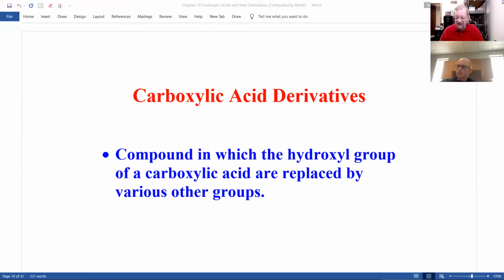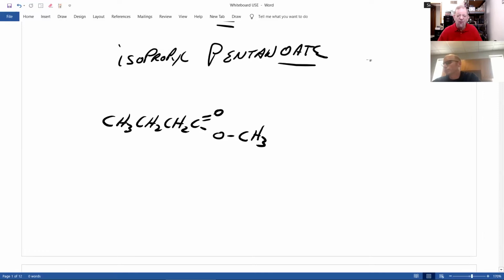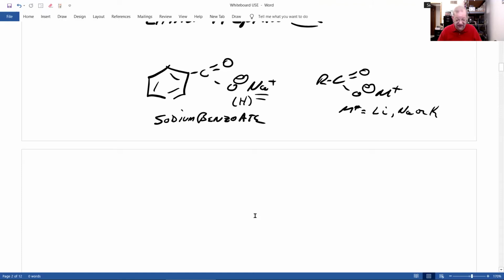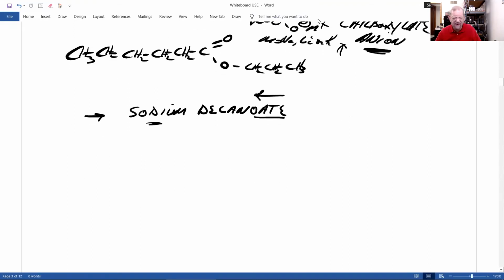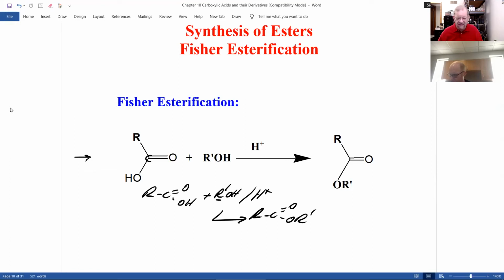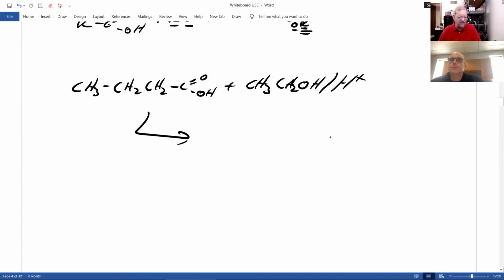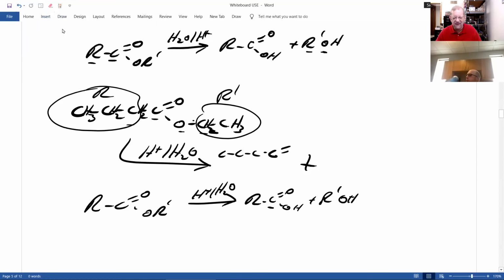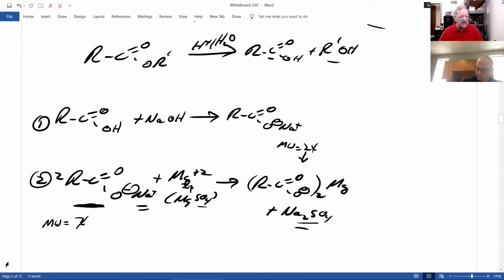20210707 CHM 170 Zoom Meeting Week #5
Topics: ester nomenclature, carboxylate anion nomenclature, Fisher esterification, acid hydrolysis of an ester, carboxylic acid lab